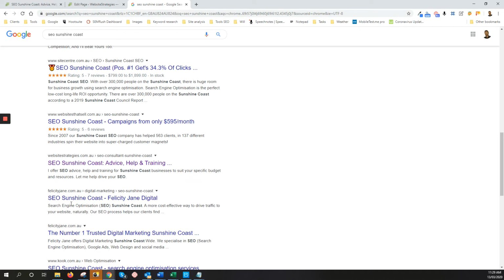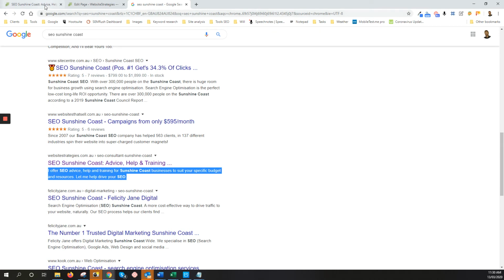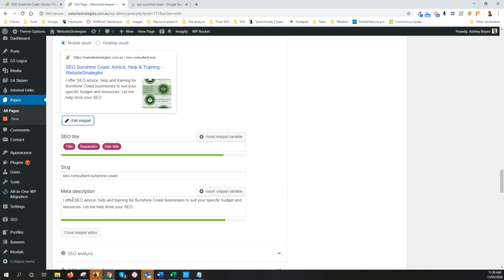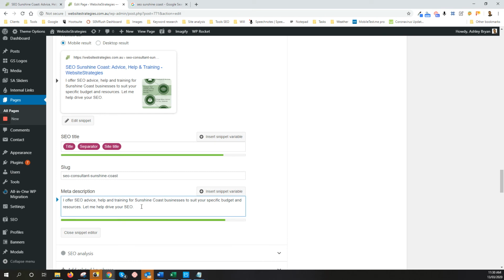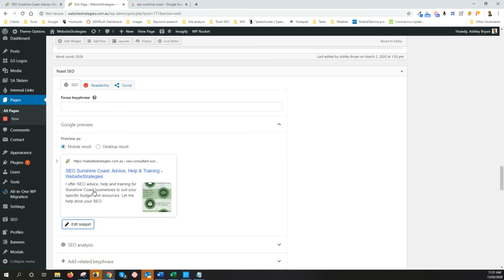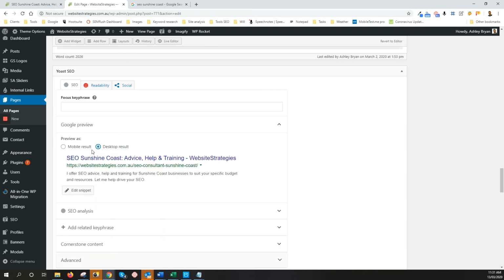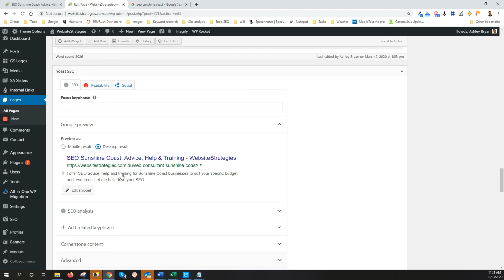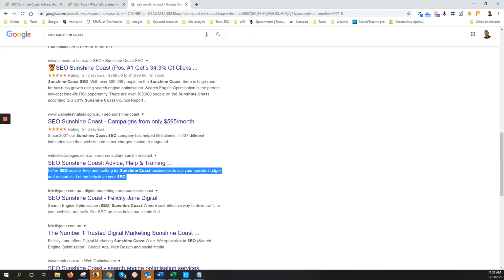SEO Advice On Meta Descriptions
In this video I do a brief overview of why you should hand craft a great Meta Description, and how you add it to your web page.